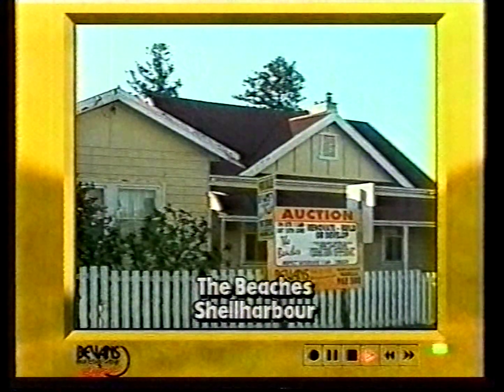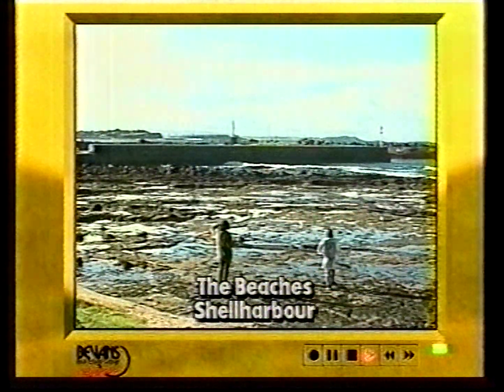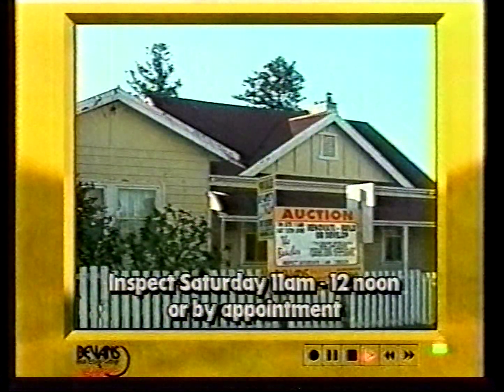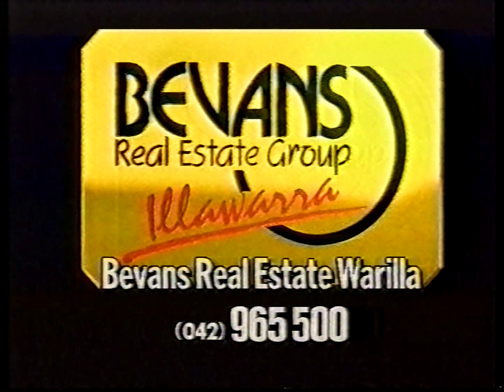Bevans Real Estate Group Warilla - 30 Second Ad (May 1996)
Recorded off WIN Illawarra on Wednesday the 29th of May 1996.

Equipment:
VCR - Panasonic NV-FJ630.
Ripped from a OPUS E-180 VHS Tape recorded in LP Speed and Mono Audio.
Captured on a Panasonic DMR-BWT955 Hard Drive Recorder in XP quality. Edited and Encoded on Adobe Premiere Pro and VirtualDub2.